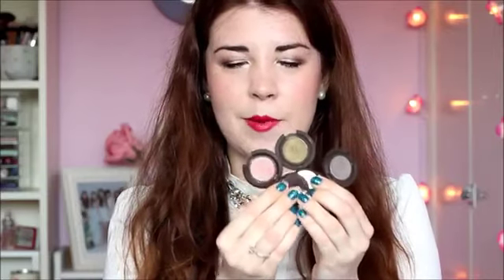Collective beauty haul MAC, Nars, Boots islaay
misslisibell sjunger
misslisibell
misslisibell pojkvän
misslisibell sminkning
misslisibell haul
misslisibell
linn ahlborg
misslisibell pojkvän
misslisibell sjunger
misslisibell sminkning
keyyo
misslisibell haul
clara henry
nellie berntsson
wilmas beauty
thetildorna
wilmizz99
mileycool551
missglamorazzi
smillasbeauty
pewdiepie
misslisibell ledsen
misslisibell
misslisibell pojkvän
misslisibell sjunger
misslisibell parodi
misslisibell haul
misslisibell sminkning
misslisibell ledsen
misslisibell sanning eller konka
misslisibell första video
misslisibell flytten
misslisibell fanträff
misslisibell födelsedag
misslisibell frågestund
misslisibell getting ready with me
misslisibell glossybox
misslisibell gummibjörn

gronkh
gronkh wiki
gronkh facebook
gronkh minecraft
gronkh youtube
gronkh the forest
gronkh twitter
gronkh best of daylight
gronkh bauernhaus
gronkh bioshock
gronkh beruf
gronkh beziehung
gronkh best of outlast
gronkh black mesa
yotobi games
youtube mostarda
youtube recensione
yotobi amore 14
yotobi albakiara
yotobi breaking bad
yotobi batman
yotobi che bellezze
yotobi cicciogamer
yotobi carnosaur
yotobi fastweb
yotobi fifa
yotobi film
yotobi free2play
yotobi firefighter
yotobi funz
yotobi free to play
yotobi l'uomo puma
yotobi little panda fighter
yotobi league of legends
yotobi netflix
yotobi perde l'ultima recensione
yotobi perde il tacchino
yotobi primavera di granito
yotobi power ranger
yotobi parentesi tonde
yotobi peni
yotobi panda
yotobi sharknado
yotobi softair
yotobi secondo canale
yotobi zombie
yotobi zelda
yotobi zeb
yotobi 100
dark souls 2 yotobi
troll 2 yotobi